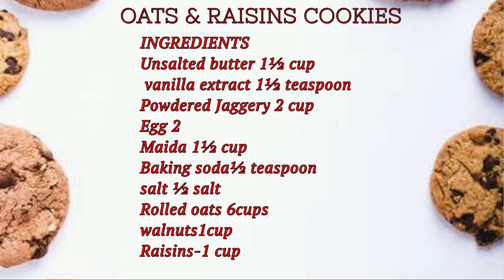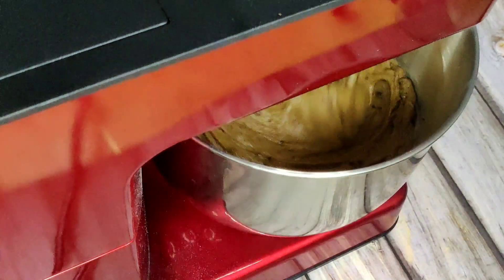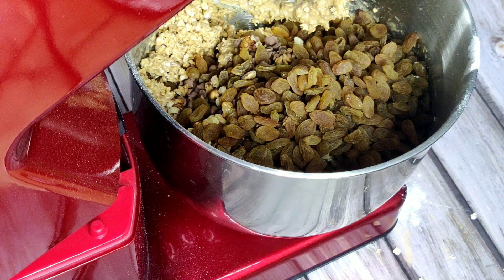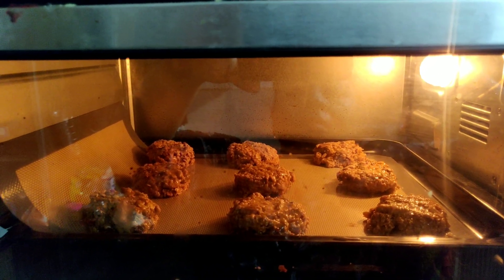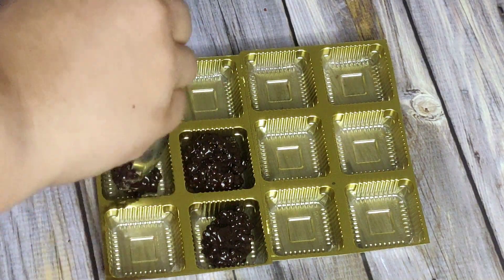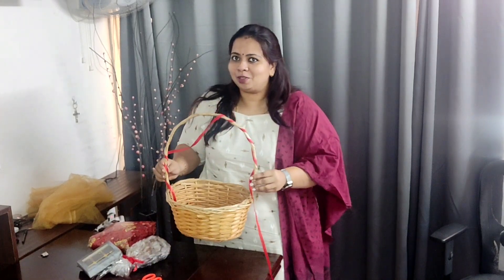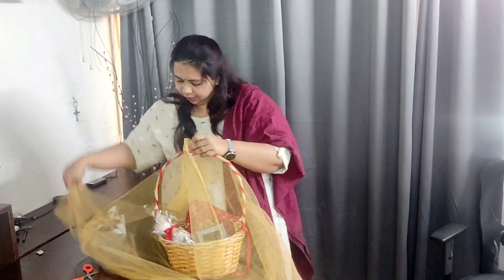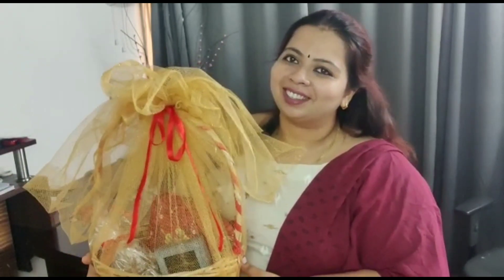THE ART OF GIFTING! RECIPE VIDEO OATS& RAISINS cookies, RICE CRISPY CHOCOLATES....Create the magic ✨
OATS & RAISINS COOKIES*

INGREDIENTS
Unsalted butter 1½ cup
 vanilla extract1½ teaspoon
Powdered Jaggery 2 cup
Egg 2
Maida 1½cup
Baking soda½ teaspoon
salt ½ salt
Rolled oats 6cups
walnuts1cup
Raisins 1 cup

Rice Crispy Chocolate
Chocolate 1 cup
rice crispies ½ cup